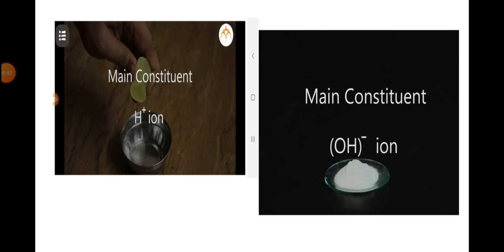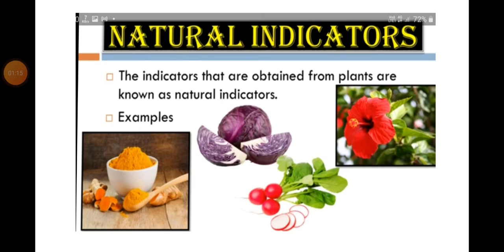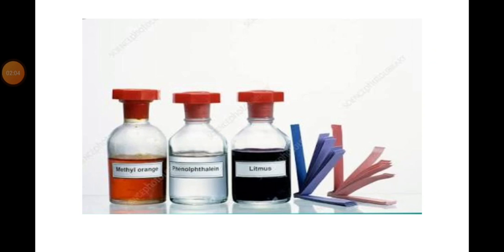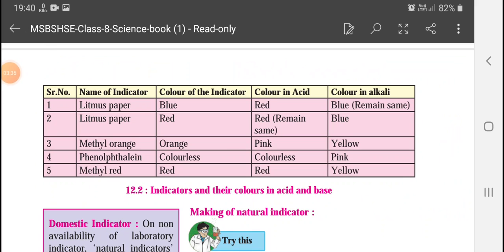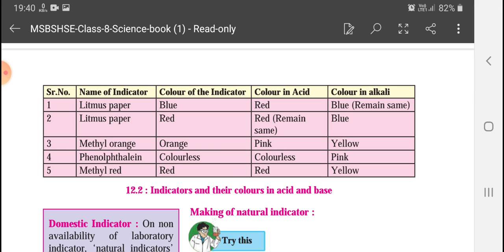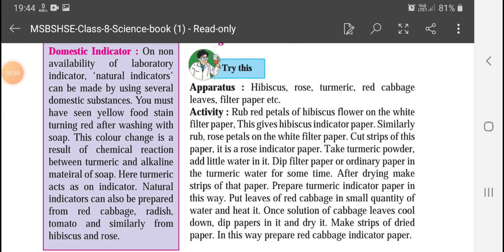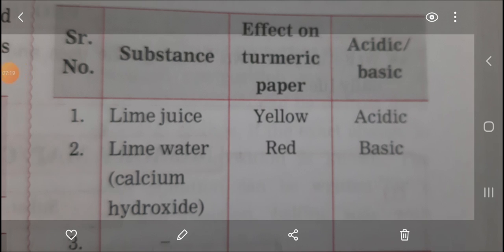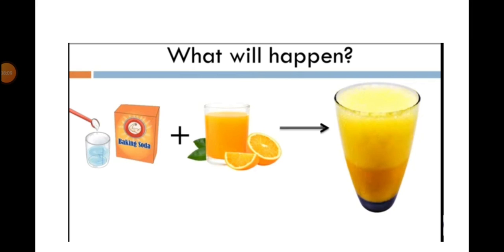JANUARY 12 CLASS 8 SCIENCE Acid & base ll